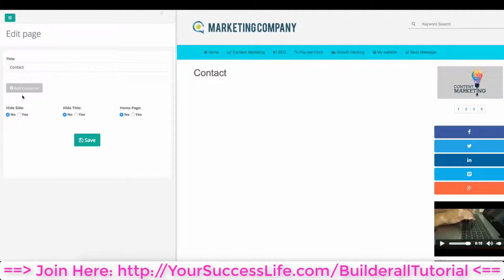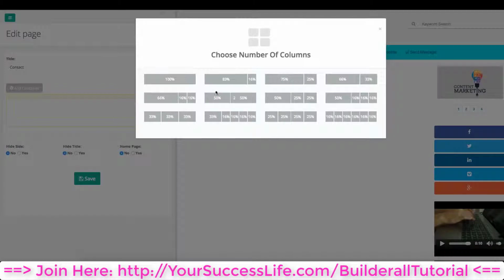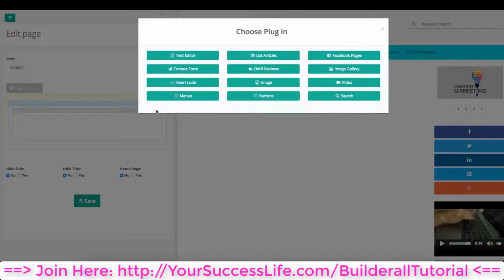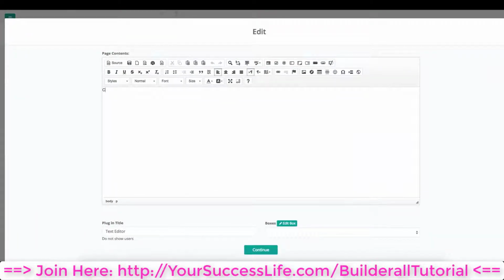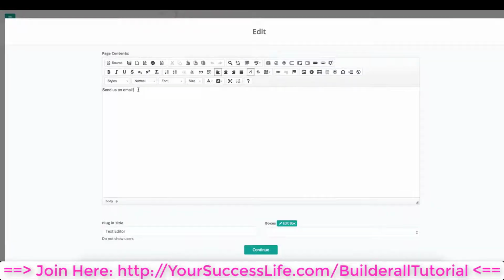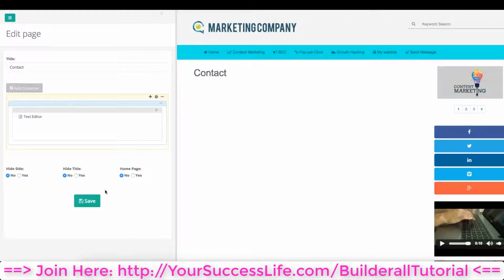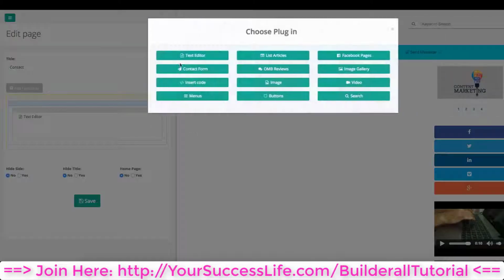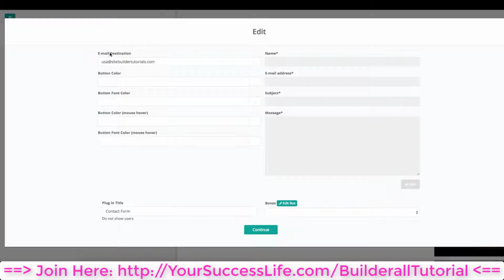Builderall Tutorial 57 - Blogs: How to add and edit pages | create passive income with Builderall